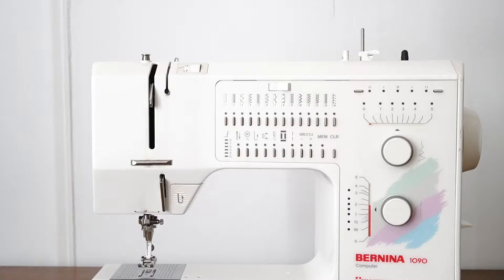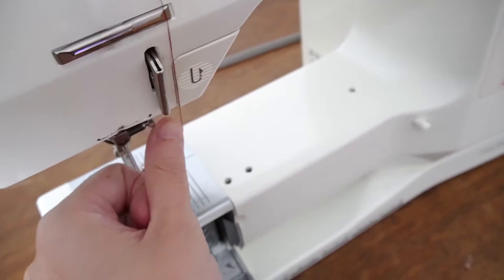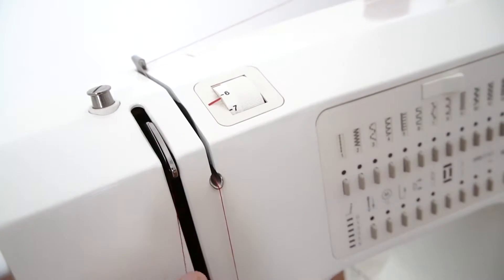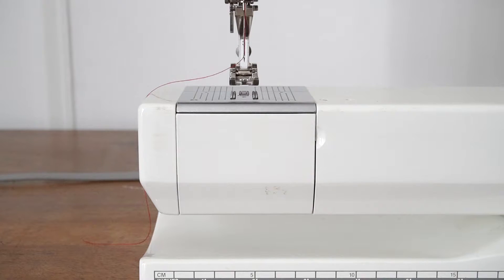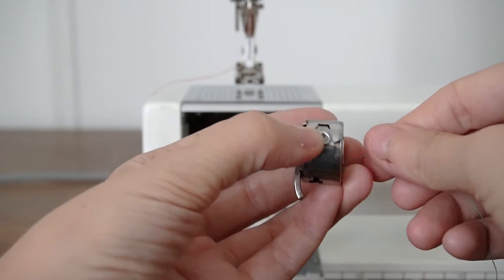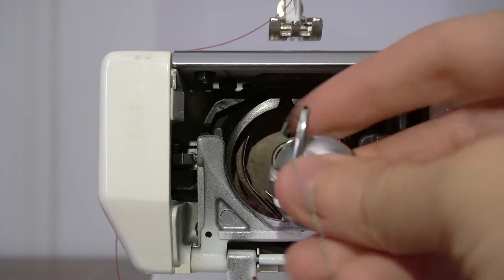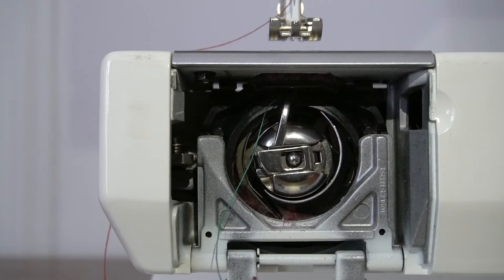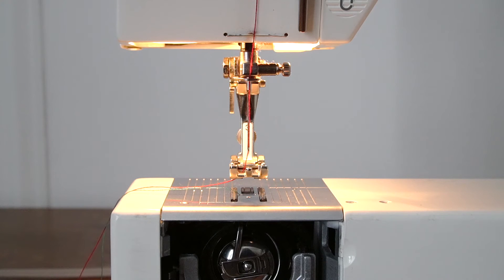How to Thread a Sewing Machine | Jaclyn Salem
In this tutorial, I show you how to thread a sewing machine. My sewing machine is a Bernina 1090, but machine threading is similar across most machines.

Video Set Up: Sony Alpha 6400, edited in iMovie